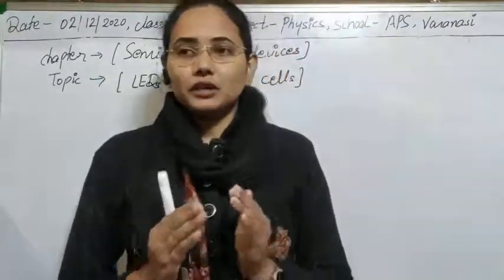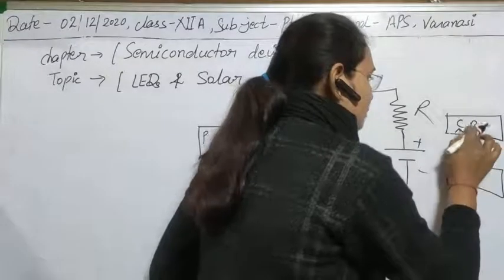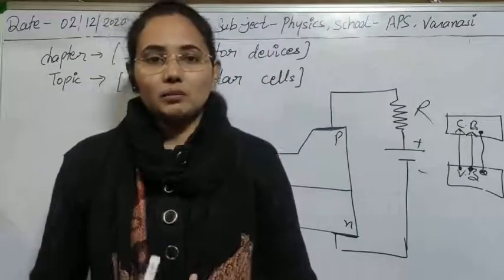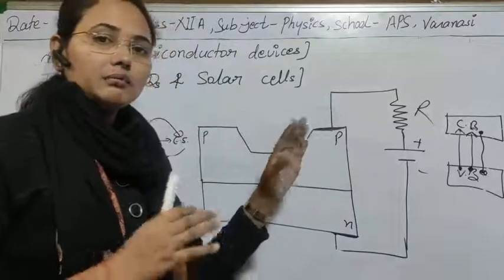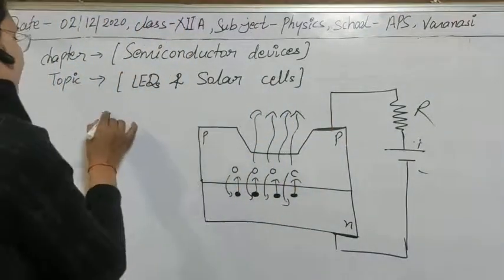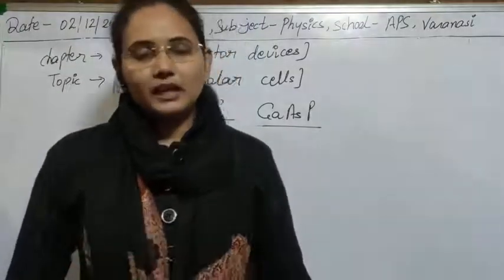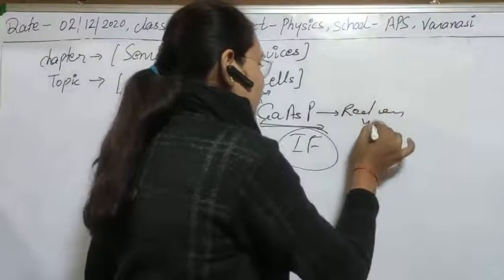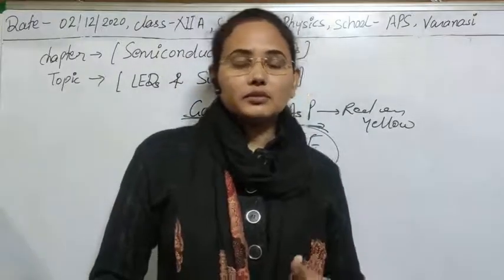Class XII physics 02-12-2020 by Ankita Verma, semiconductor devices. Phy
Class XII physics 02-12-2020 by Ankita Verma, Light emitting diodes ( LEDs)